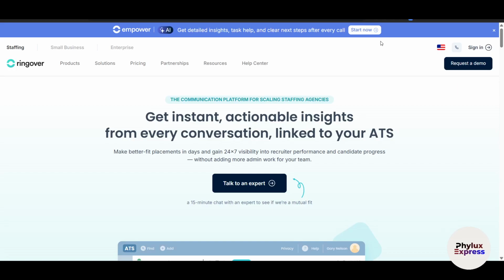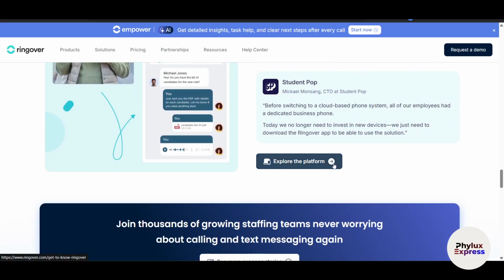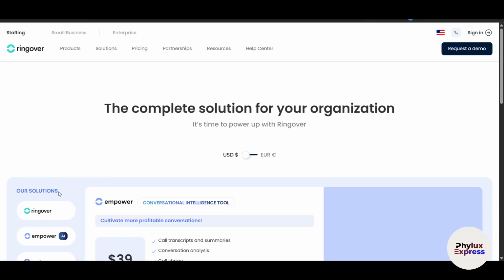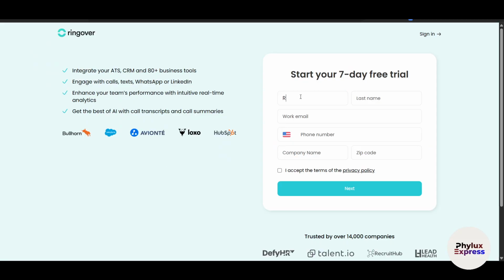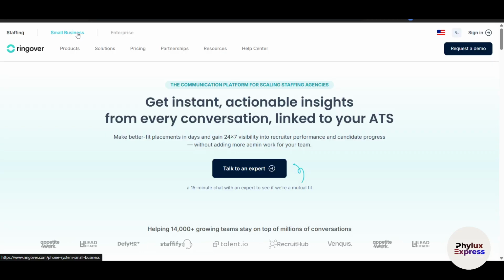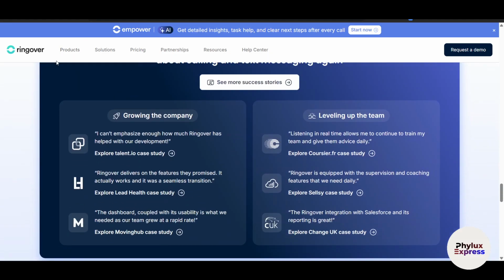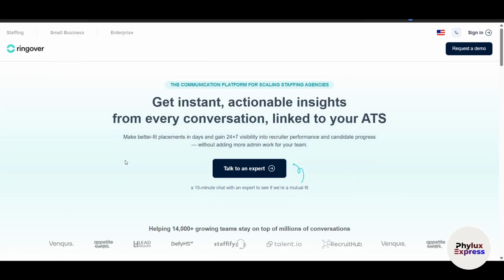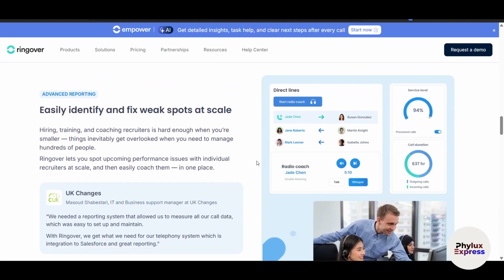How to Use Ringover | Step-by-Step Guide for Teams & Sales Reps (2025)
Looking for a powerful communication tool to streamline calling, texting, and team collaboration? Ringover is a cloud-based phone system designed to help businesses enhance sales outreach, improve customer service, and boost team productivity. In this step-by-step tutorial, you’ll learn how to use Ringover to manage calls, send SMS messages, track interactions, and integrate seamlessly with your CRM. Whether you’re a sales rep, team leader, or small business owner, this guide will show you how to leverage Ringover to supercharge your communication workflows.

🔍 What You’ll Learn in This Tutorial:
✅ Getting started: Setting up Ringover and integrating it with tools like Salesforce, HubSpot, or Zendesk
✅ Making calls: Using click-to-call, local presence dialing, and call recording features
✅ SMS automation: Sending personalized text messages and managing responses
✅ Call tracking: Monitoring call metrics, lead interactions, and team performance
✅ Reporting and analytics: Generating insights into call volumes, answer rates, and conversion rates
✅ Best practices: Tips for improving call scripts, boosting answer rates, and enhancing customer engagement

If you’re new to Ringover or want to unlock its advanced features, this tutorial is perfect for sales teams, customer support professionals, and businesses looking to optimize their communication processes. With clear instructions, practical examples, and actionable tips, you’ll discover how to use Ringover to automate tasks, improve lead engagement, and close deals faster. By the end of this video, you’ll feel confident managing calls and texts with Ringover.

🌟 Key Features Covered:
✔️ Click-to-call functionality for seamless outbound calling
✔️ Local presence dialing to increase answer rates
✔️ Automated SMS campaigns for scalable customer outreach
✔️ Real-time call tracking and CRM integration for better lead management
✔️ Customizable dashboards for monitoring team activity and performance